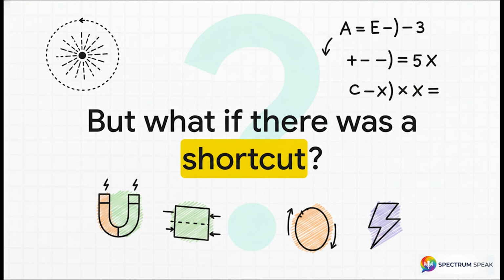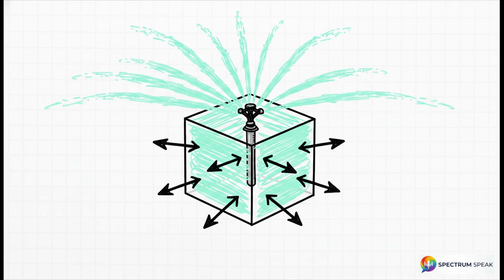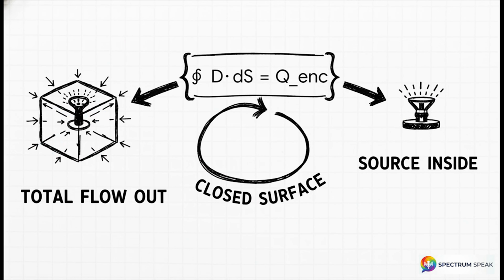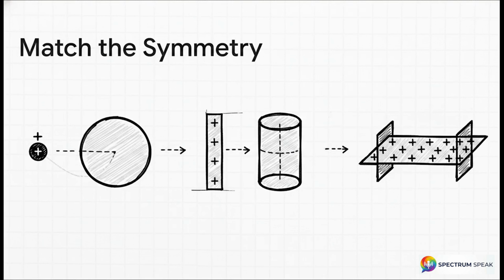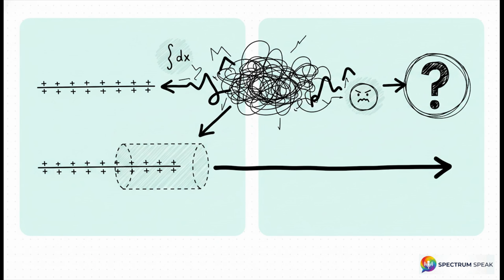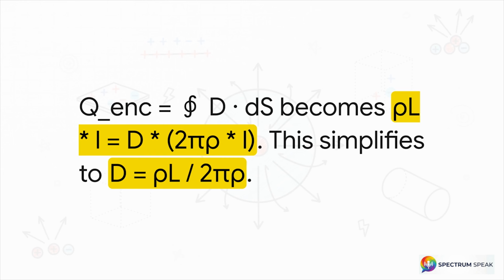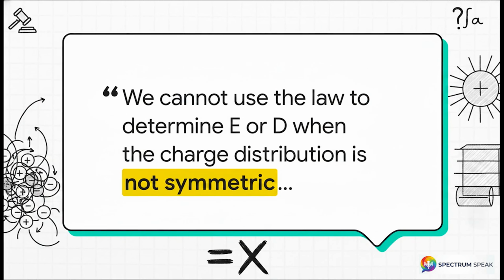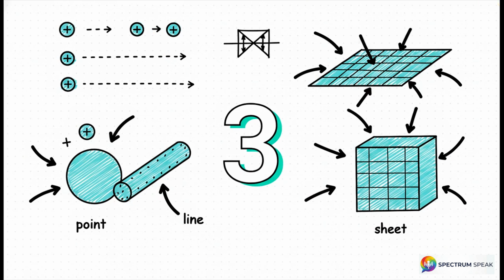Gauss's Law: Why This One Trick Solves Everything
gauss law explained, gauss theorem electromagnetics, charged sphere electric field, electric flux density, gaussian surface explained, sadiku gauss law, engineering electromagnetics tutorial, gauss law derivation

What if you could solve difficult electric field problems using symmetry instead of long integrations? In this video, we explain Gauss's law in a simple and visual way.

Learn:

What electric flux means
Why enclosed charge matters
Gaussian surfaces explained
Charged sphere field inside and outside
Why symmetry is everything

Perfect for engineering students, physics learners, GATE aspirants, and anyone studying Elements of Electromagnetics.